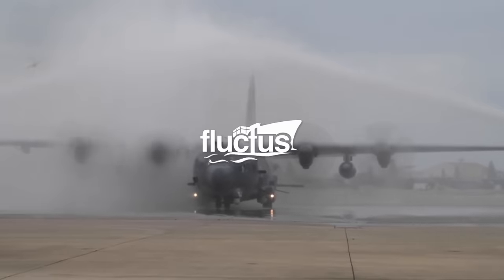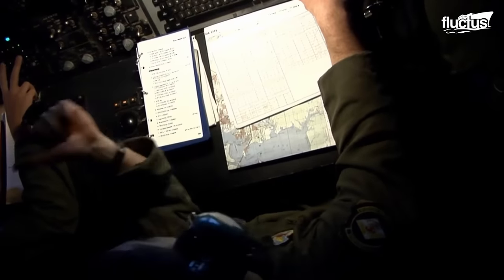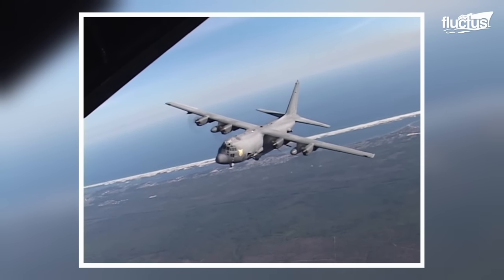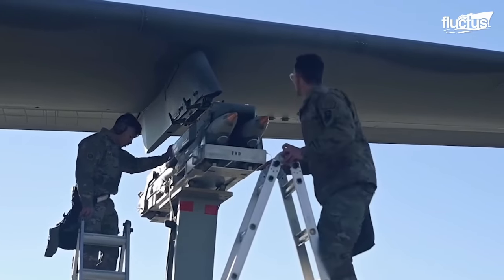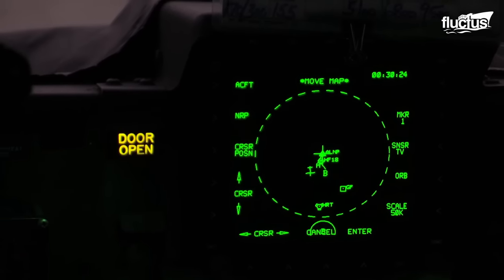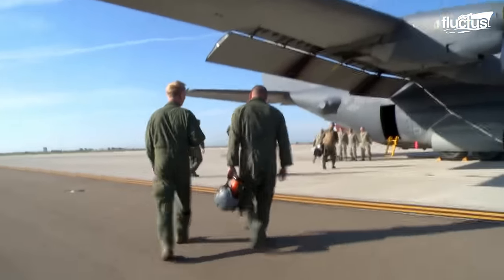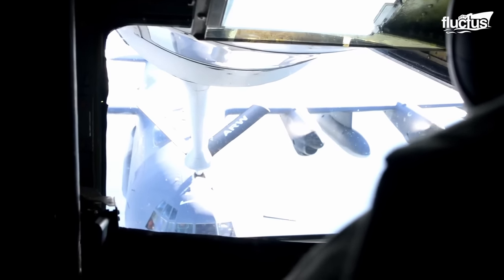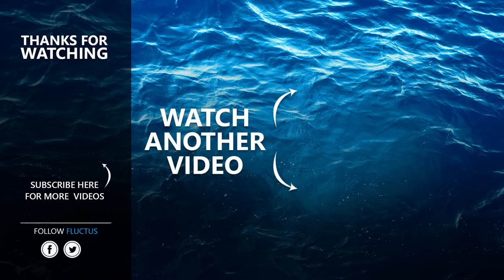AC-130 Gunship: US Most Powerful Ground Attack Aircraft Ever Made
Welcome back to the Fluctus Channel. In this captivating episode, we Step into the realm of modern military aviation with the AC-130 Gunship, an awe-inspiring ground attack aircraft with cutting-edge technology with strategic precision.